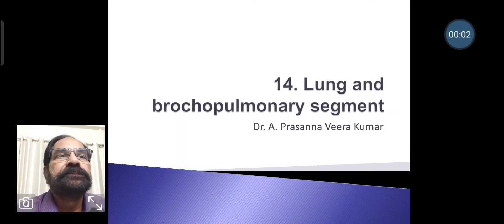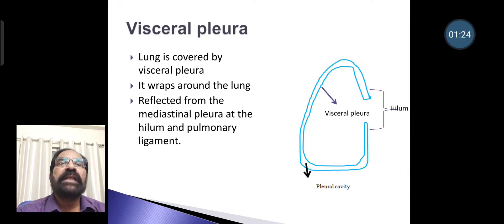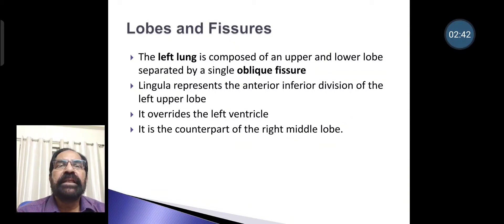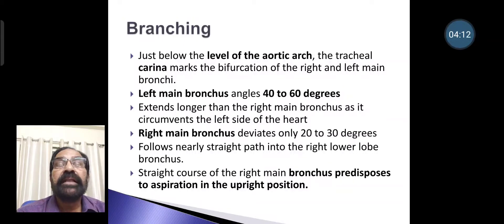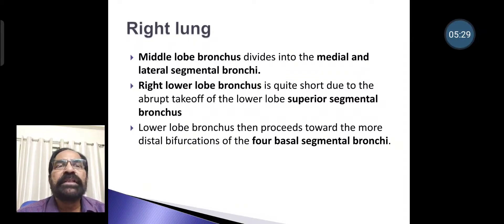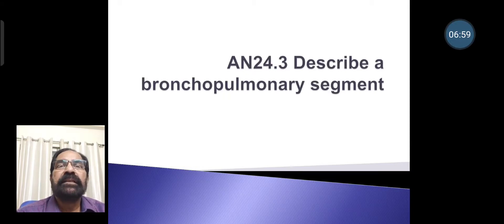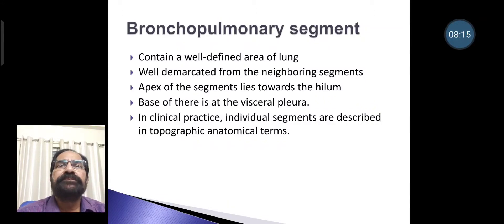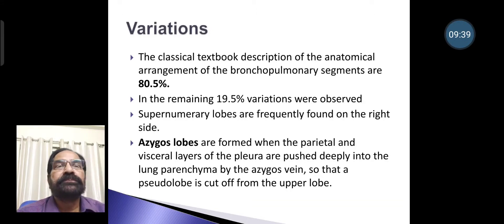14. Lung and bronchopulmonary segment